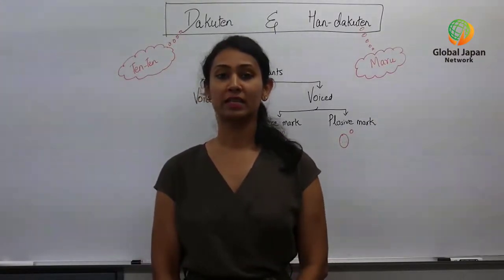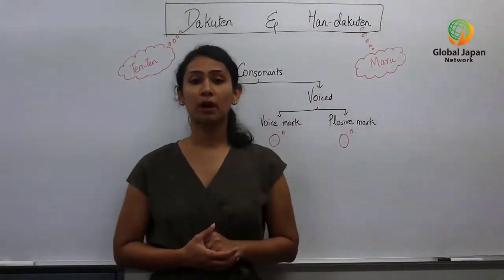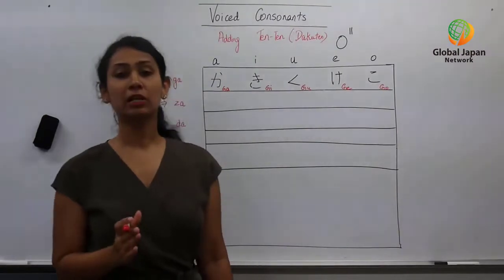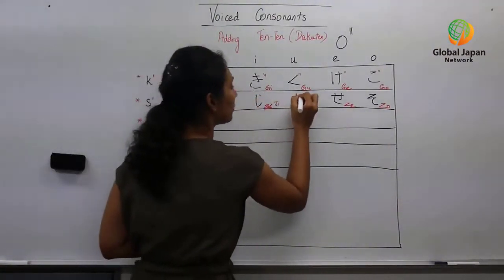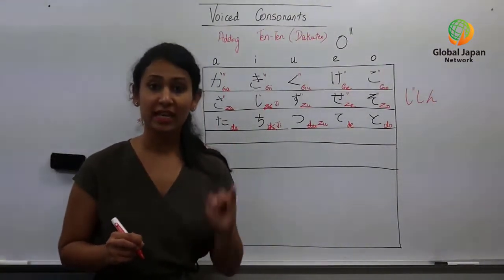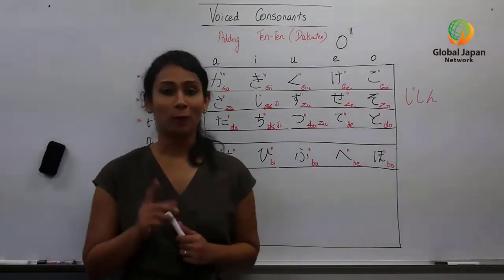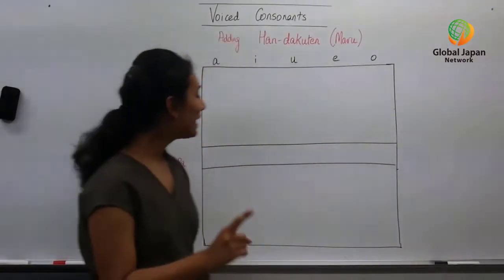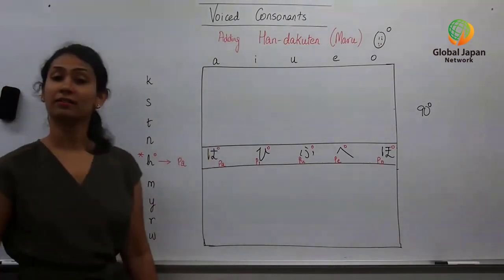Learning Hiragana (Part-3) Voiced Consonants (が ざ だ ば ぱ)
We can create new sounds using the 46 characters you have studied in our Part 1 and Part 2 series of Hiragana Characters. All you have to do is add a "dakuten" or "handakuten" to the character. In this video, we explain what dakuten and handakuten mean and also elaborate the sounds that can be created by adding them.
In case you have not watched our earlier videos on Hiragana, we are sharing the links to them below:

Sign up for FREE online Japanese Language & Culture Training program